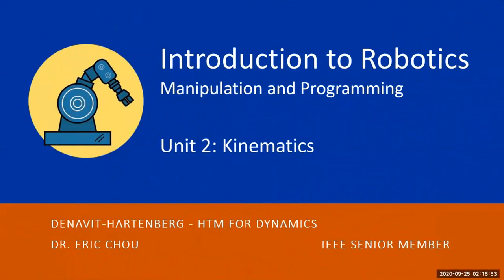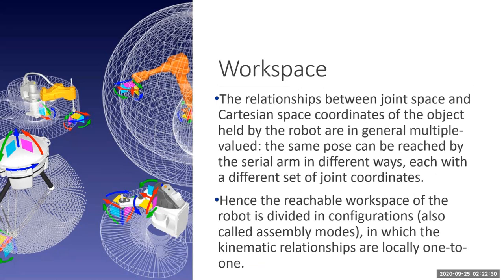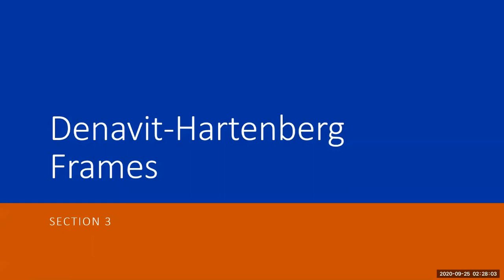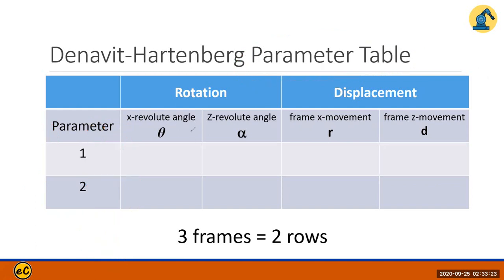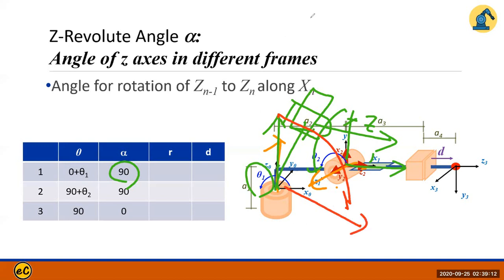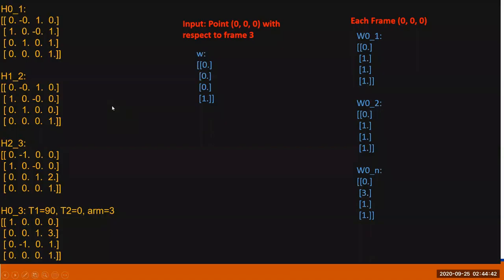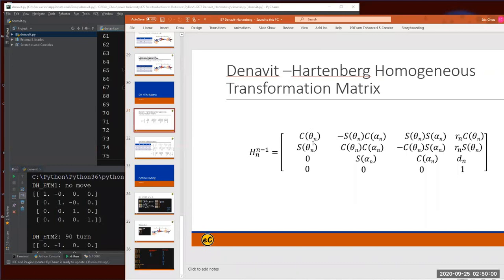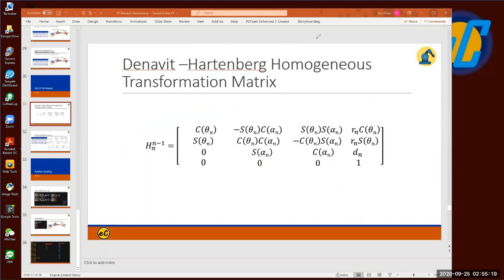Unit 2 Chapter 7: Denavit Hartenberg Method